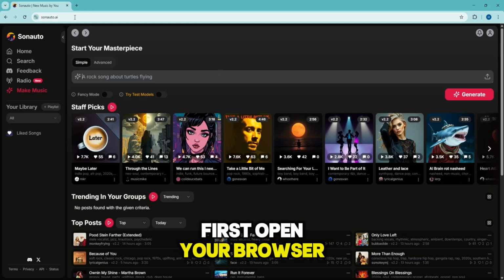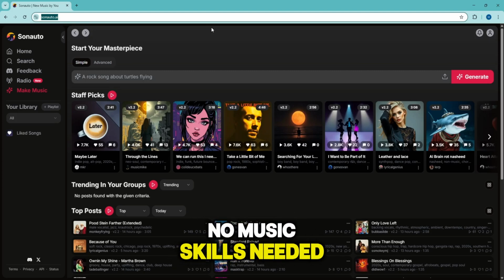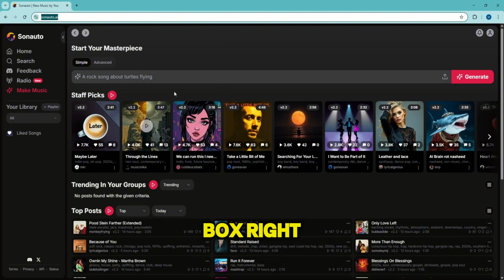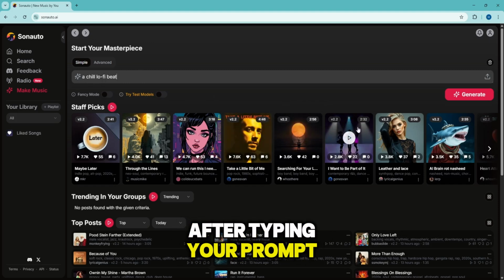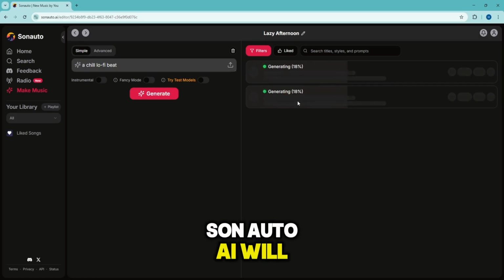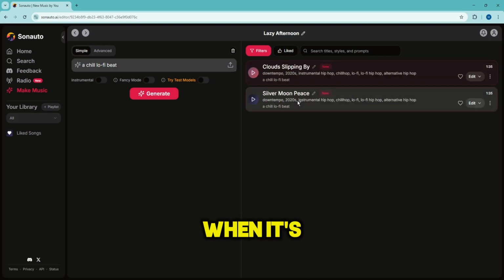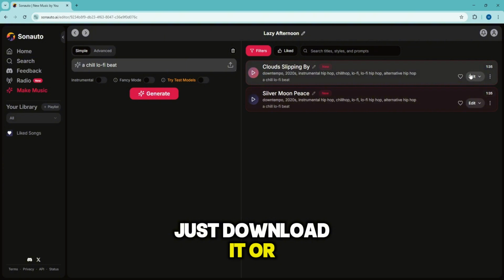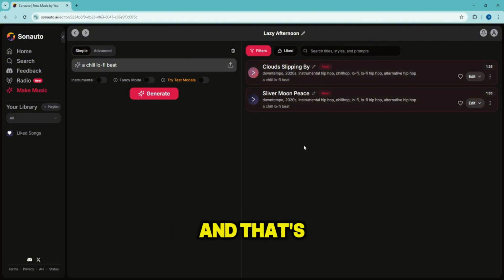How To Use Sonauto Ai To Generate Music - Full Guide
Looking to create music using Sonauto AI in 2025? This comprehensive guide walks you through the process of generating songs from text prompts, customizing lyrics, and exporting your tracks. Whether you're a beginner or an experienced musician, Sonauto AI offers a powerful platform for crafting unique compositions. With features like inpainting, song extension, and stems export, you have full creative control over your music.